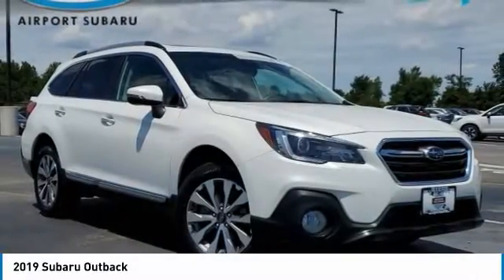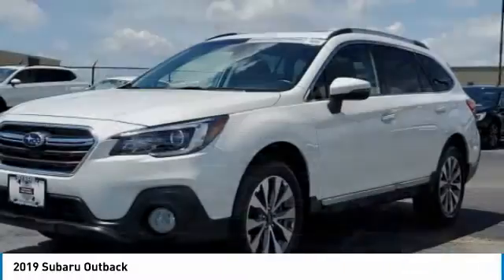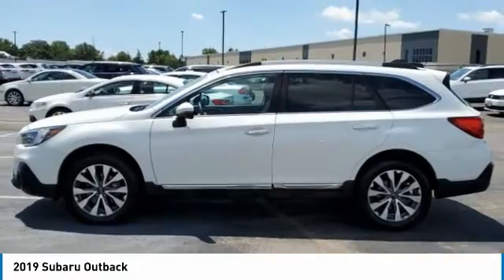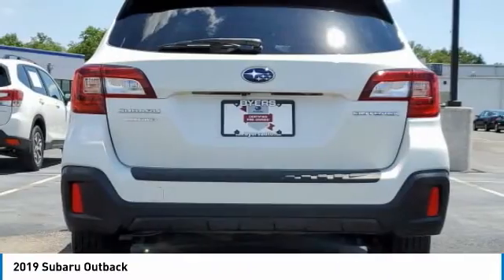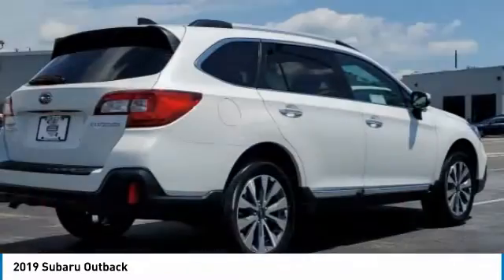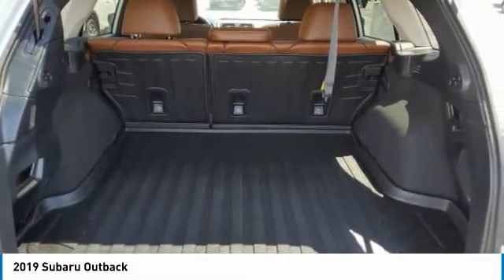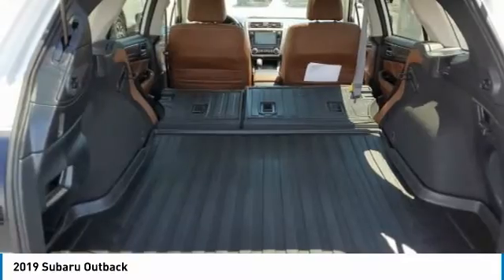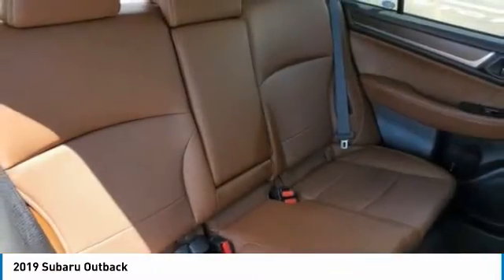2019 Subaru Outback I202260A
2019 SUBARU OUTBACK Columbus, OH
Stock# I202260A

Byers Imports
401 North Hamilton Rd

1-OWNER CARFAX VERIFIED! *DESIRED FEATURES:* AWD, Sunroof, Leather, Navigation, Rear Camera, Htd Seats, Android Auto, Power Liftgate, Blind Spot Monitor, Apple CarPlay, Lane Departure Warning, SiriusXM, Bluetooth, Fog Lights, Alloy Wheels, Memory Seats, Premium Audio.

This all wheel drive 2019 Subaru Outback 2.5i Touring is one of those used cars Columbus, OH shoppers seek out for its Crystal White Pearl exterior with a Java Brown Interior. With 26,810 miles this 2019 Outback with a 4cyl, 2.5l, 175.0hp engine is your best buy near Columbus, OH.

Byers Airport Subaru serves Columbus, OH. You can also visit us at, 401 N Hamilton Rd Columbus OH, 43213 to check it out in person! Byers Airport Subaru Used car dealership only sells used cars Columbus, OH buyers can trust for safety and worry free driving.

*Why utilize Subaru Motors Finance Financing?* You can use our Subaru Dealer car payment calculator to calculate your payment on this Crystal White Pearl 2019 Subaru Outback 2.5i Touring. Our Byers Airport Subaru Subaru Motors Finance Specialists work with every level of credit and Subaru Financing needs. From bad credit car financing to the highest credit scores, our Subaru Motors Finance experts offer more and better credit options than used car lots in Columbus, Ohio.

The Byers Airport Subaru used car dealership in Central Ohio is an easy drive or fly in from anywhere in the United States. Our car lot sits just east of Columbus, OH where your 2019 Subaru Outback 2.5i Touring will be waiting for your test drive and/or shipping instructions.

When shopping for used cars Columbus shoppers prefer the short drive to Columbus, OH. We're glad you found this pre-owned Subaru Outback for sale at our used car dealership near Columbus, Ohio in Columbus, OH. Looking for Subaru financing? Our Byers Airport Subaru finance specialist will find the best rates available for this pre-owned Subaru Outback for sale. Byers Airport Subaru has new cars for sale and used cars for sale in Columbus just east of Columbus. So, if you'